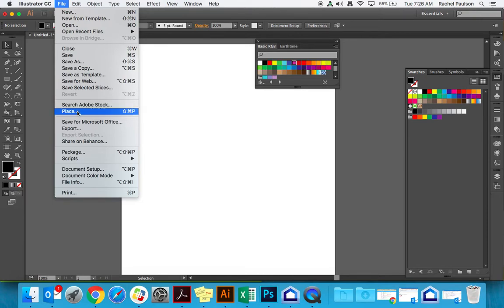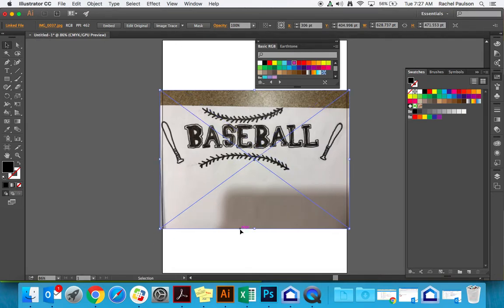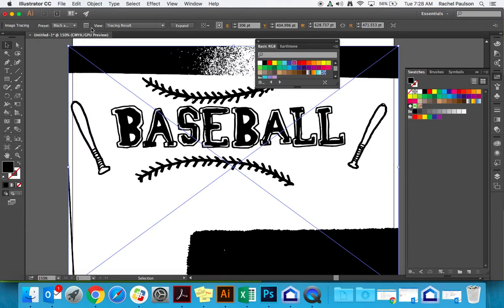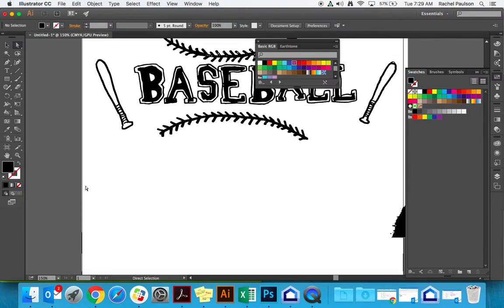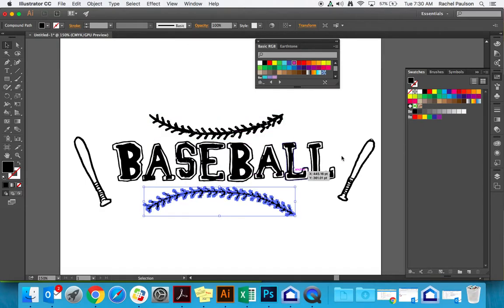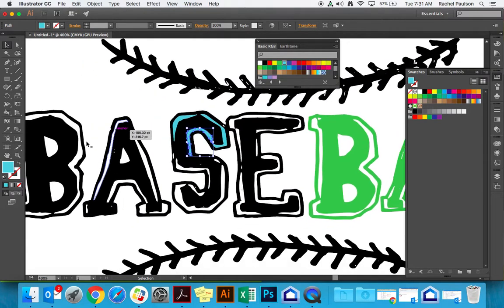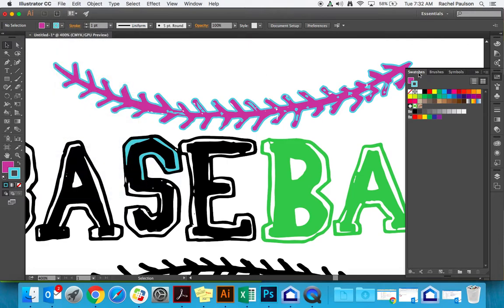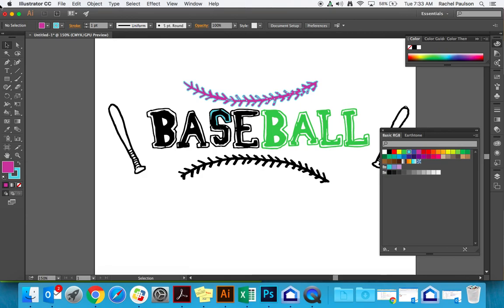Hand drawing to Vector